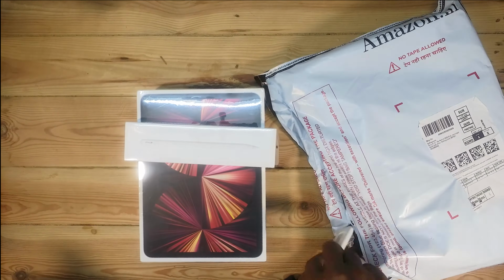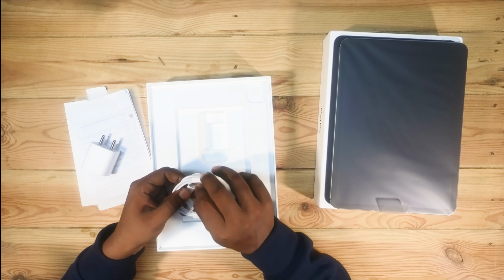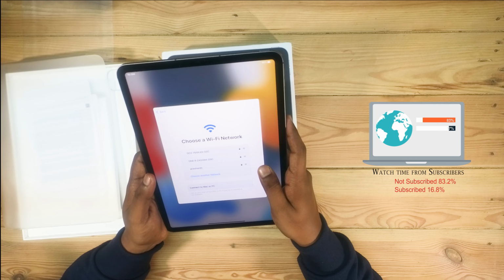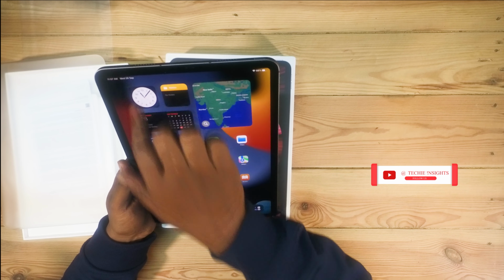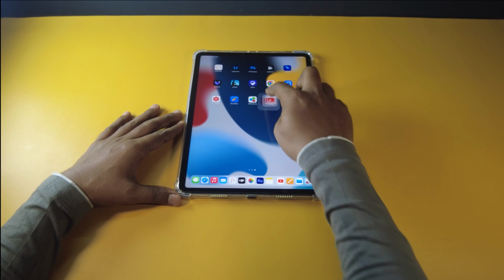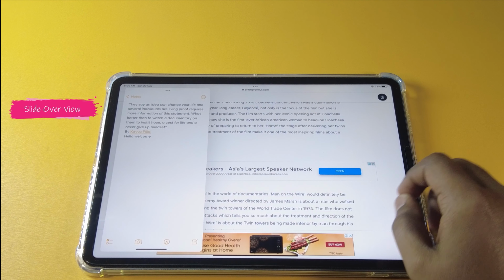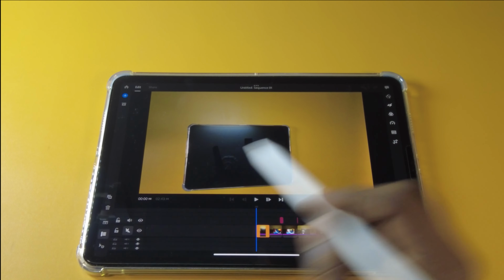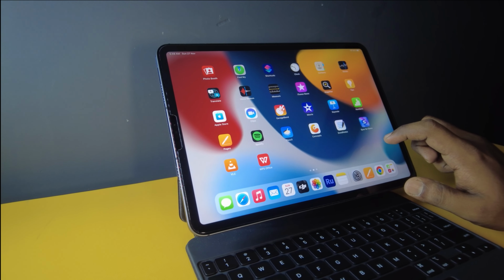iPad Pro M1 Review | Initial Impressions, this Is Incredible!